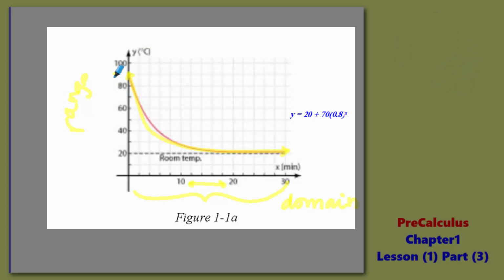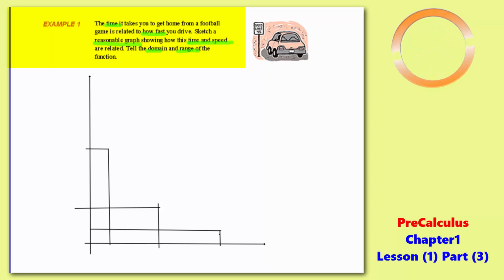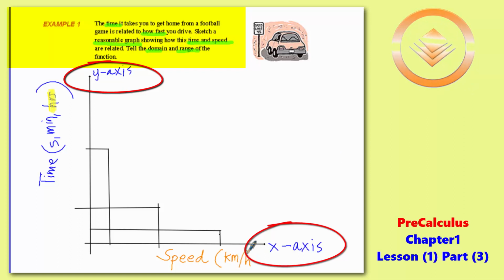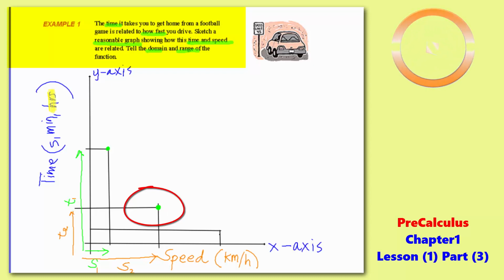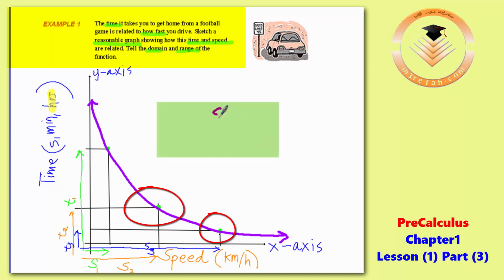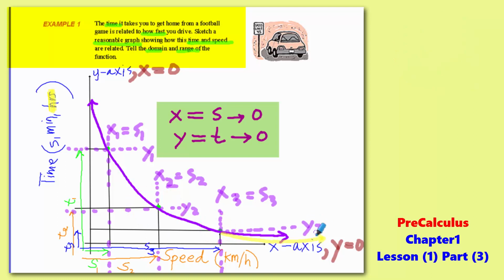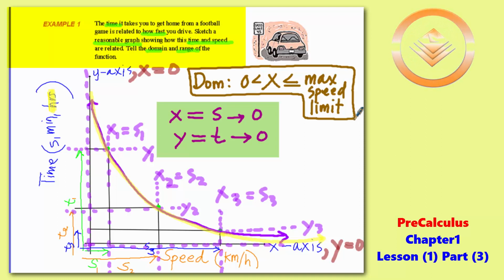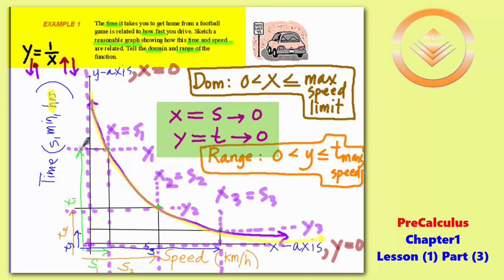Precalculus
What is the function?